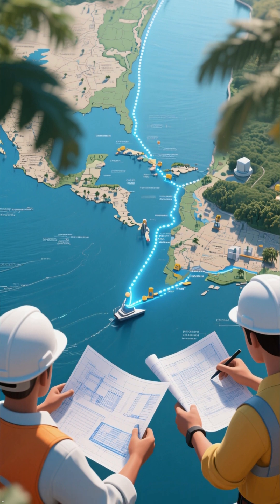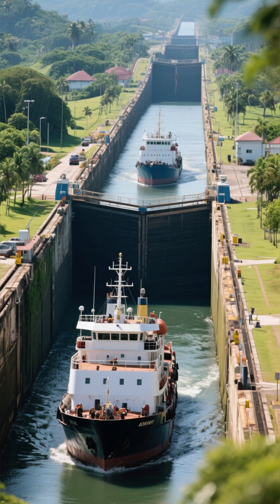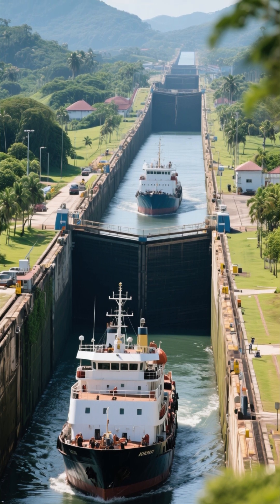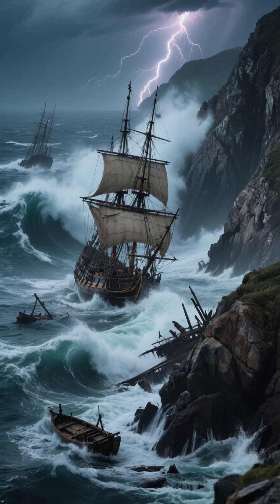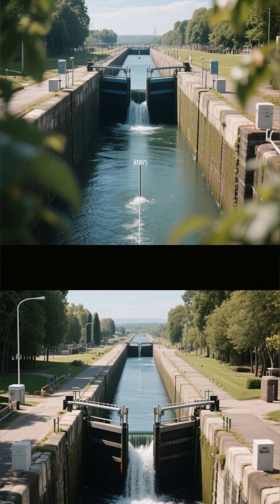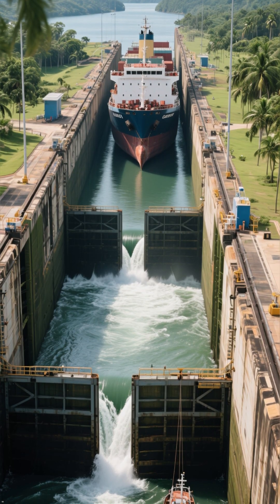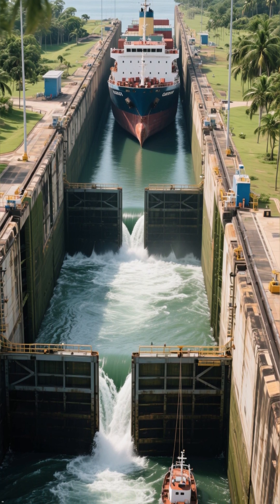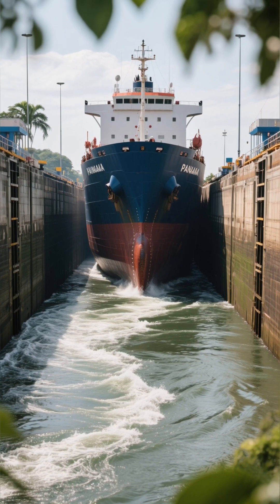The Panama Canal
The Panama Canal is a marvel of engineering that changed global trade forever. 🌎🚢 Completed in 1914, this 50-mile waterway connects the Atlantic and Pacific Oceans, saving ships nearly 8,000 miles compared to the dangerous trip around South America’s Cape Horn. Using massive locks as ship elevators, vessels—including the famous Panamax ships—are lifted into Gatun Lake and lowered back down with barely inches to spare. Each year, around 14,000 ships pass through, carrying 6% of global trade.